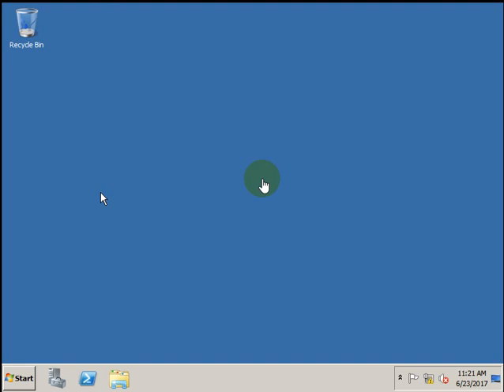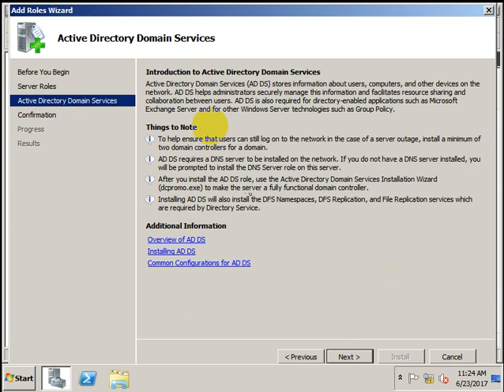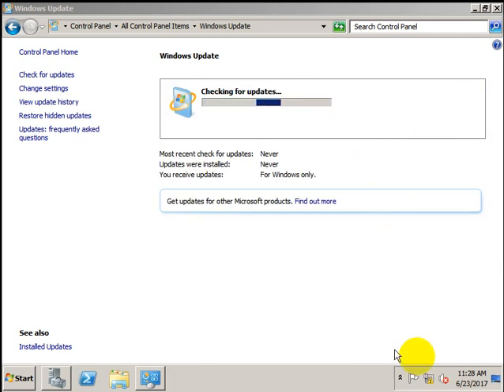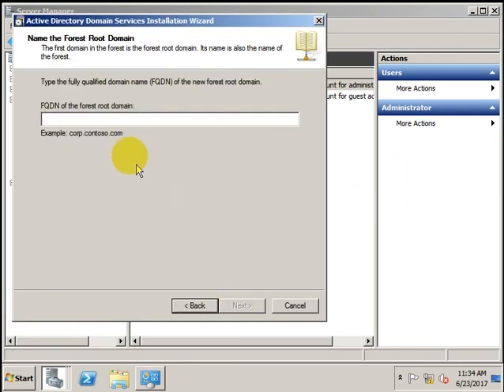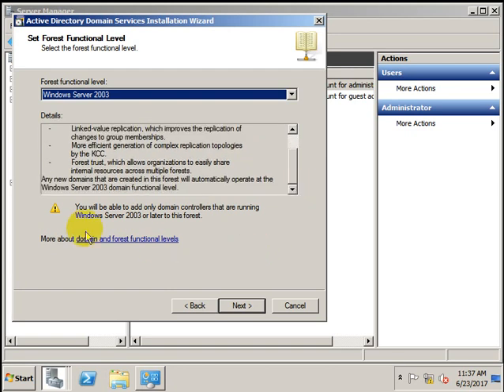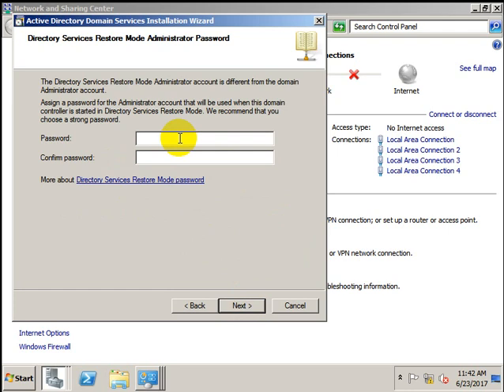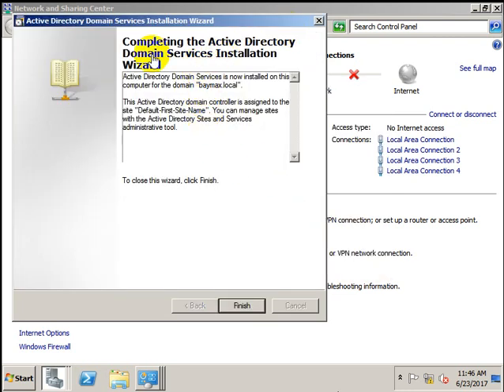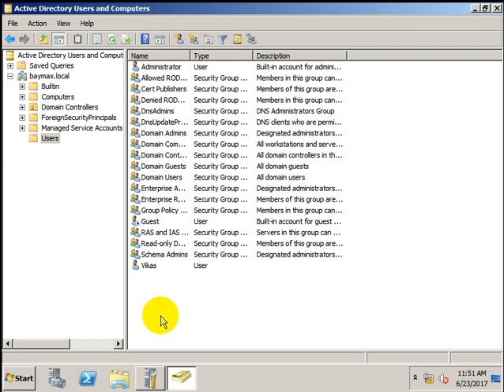Configuring Active Directory Server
In this Video you will learn how to configure Active Directory Domain Service in your Windows Server.